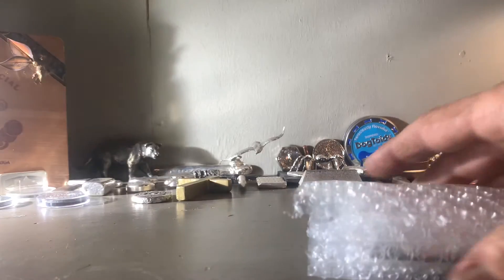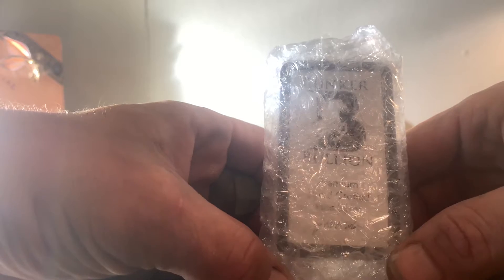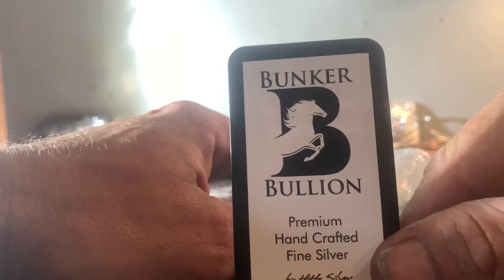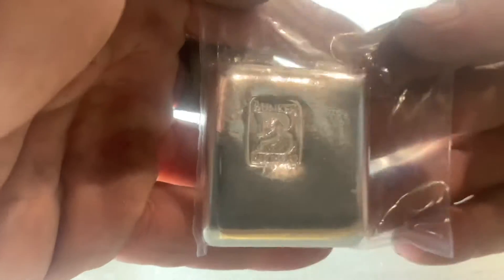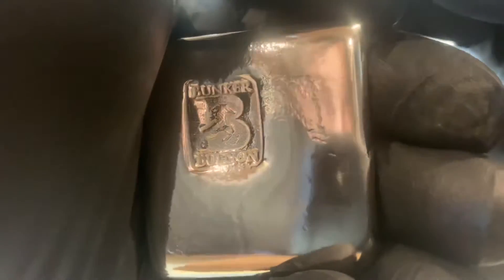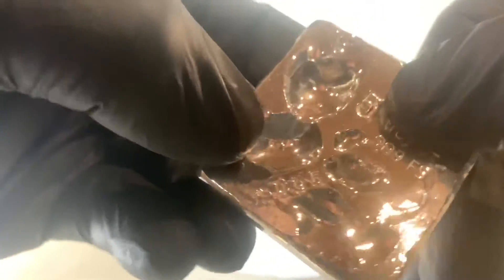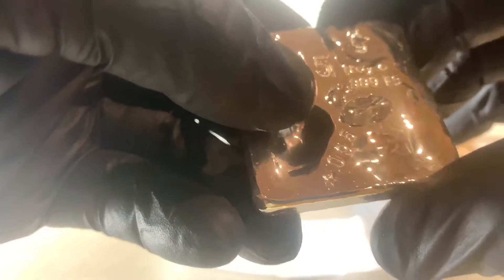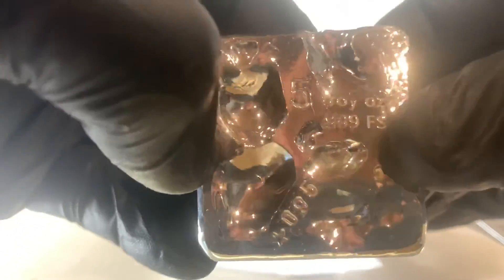Bunker Bullion Connoisseur Series #95- Bubble Cast Bar 😍😍😍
Bunker Bullion